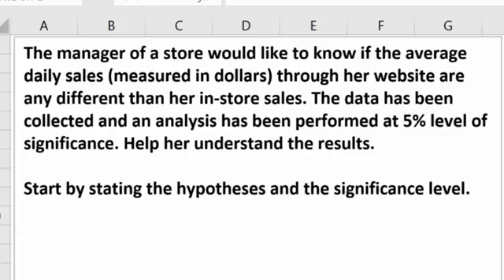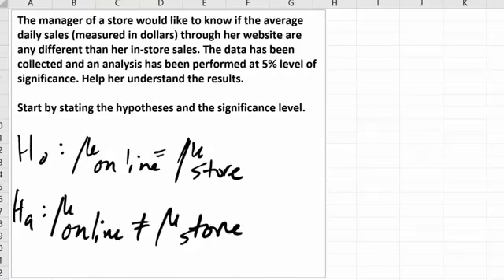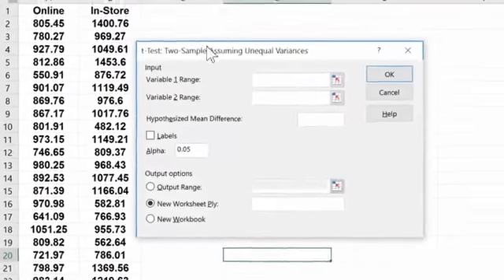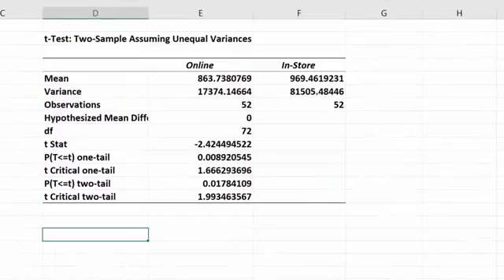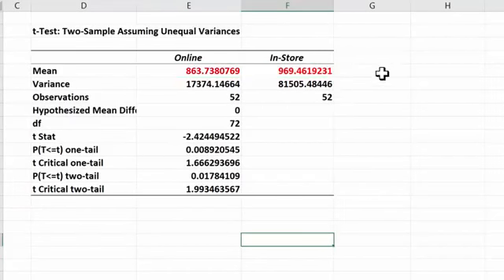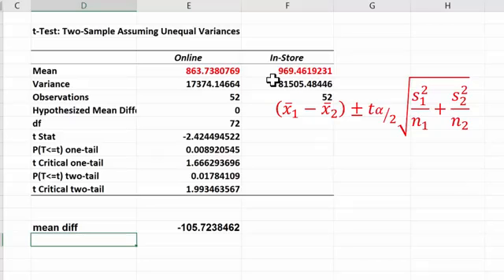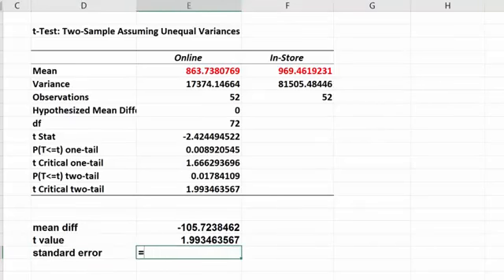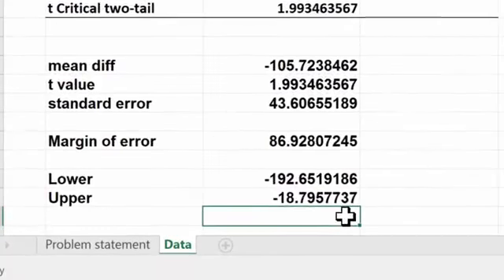6.12.3: Lecture2-1.3.Two-TailMeanTest for TwoSamples and Calculating the ConfidenceInterval in Excel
Lecture2-1.3. Two-Tail Mean Test for Two Samples and Calculating the Confidence Interval in Excel